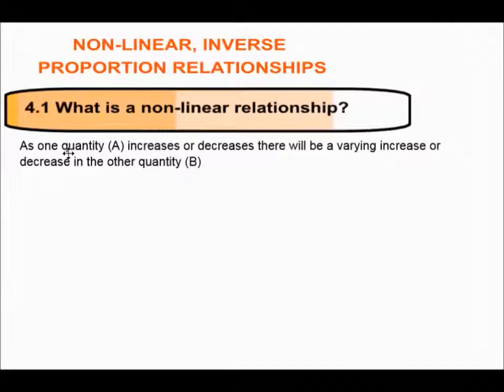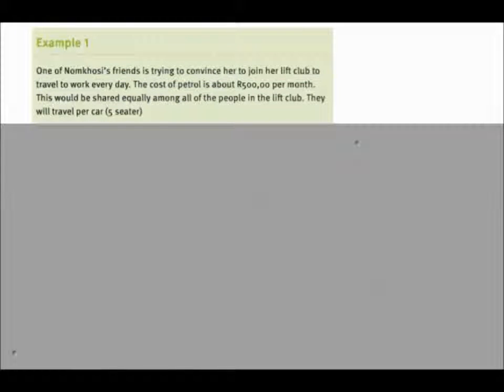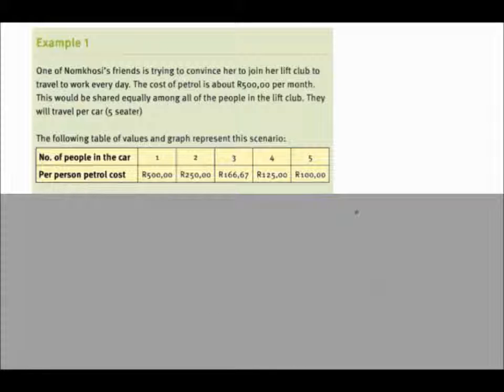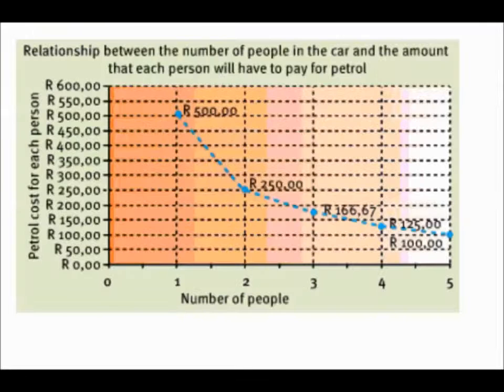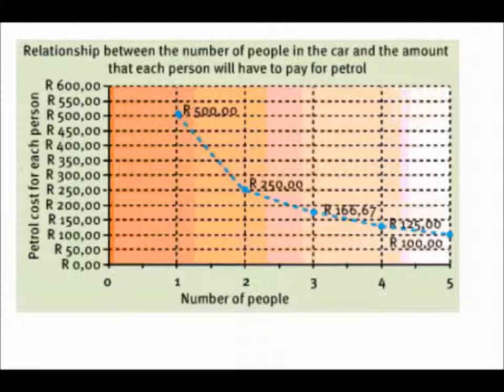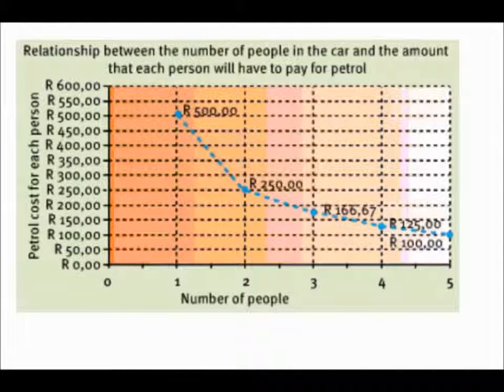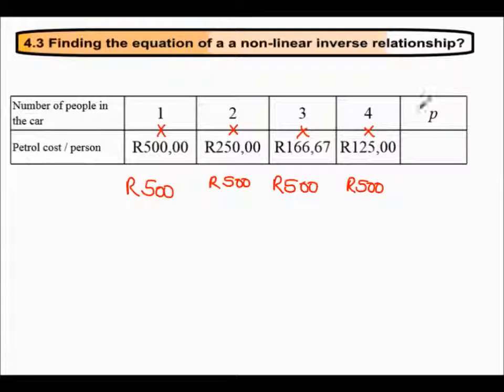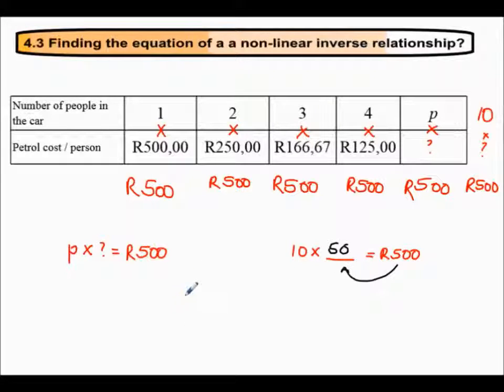10 Ch 2 p62 Non linear inverse proportion relationships final